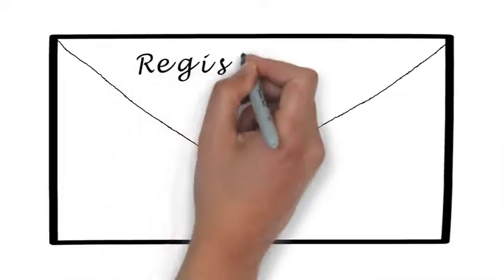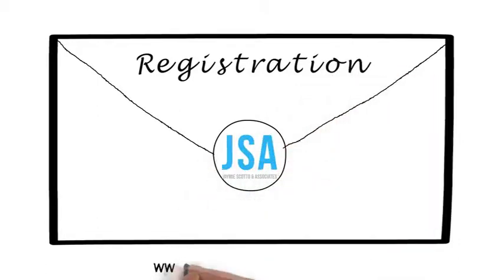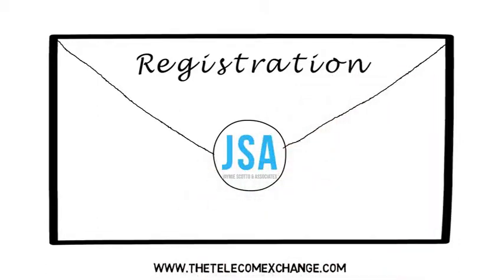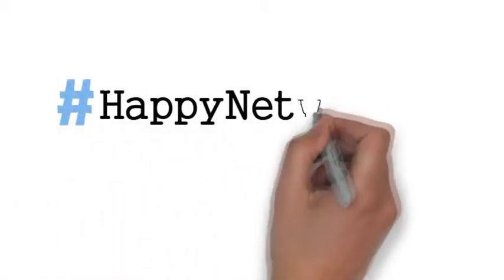TEX LA 2017 Whiteboard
Telecom Exchange, ‘where communications and technology meet,’ is an executive-level networking event where we invite the decision makers of service providers, data center/colo operators and vendors to join investors and tech company innovators to network and close business.

Our award-winning event is a neutral playing field designed to drive direct and ‘red-tape-free’ networking and c-level engagement.

This year's LA event takes place on November 6-7, 2017 at the DoubleTree by Hilton Hotel Los Angeles Downtow.